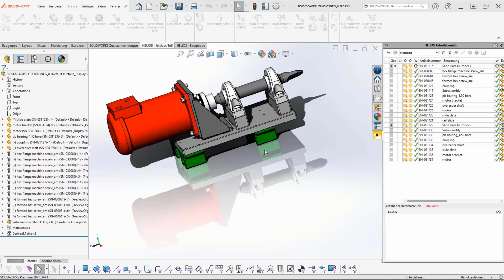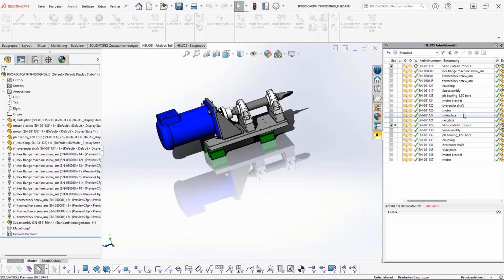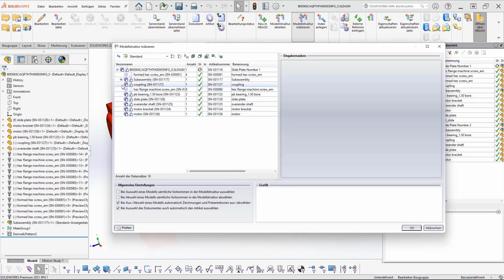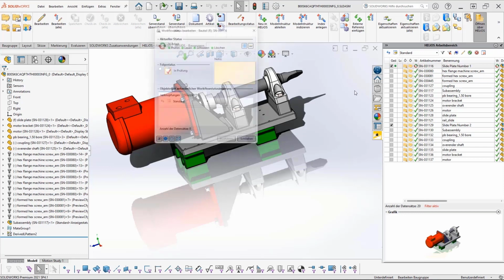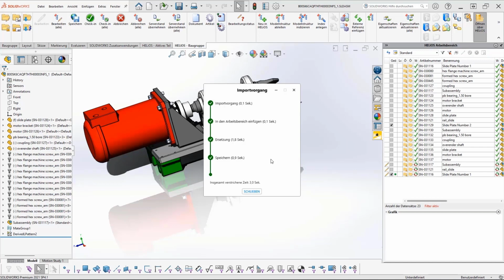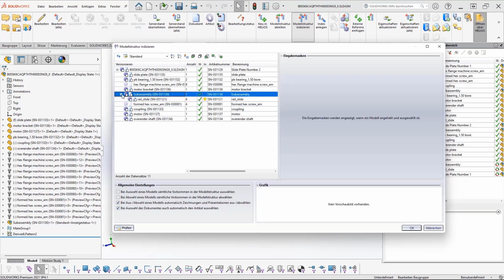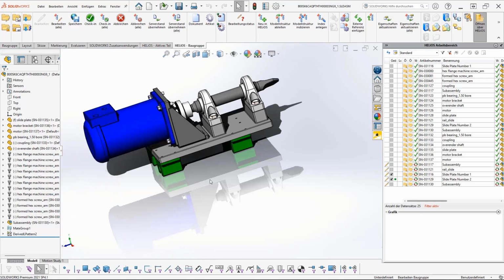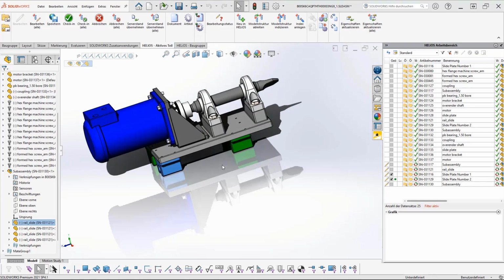HELiOS 2022 | SP1: Indexing Model Structure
This video is about quickly and efficiently indexing an individual part and the assemblies in which it is installed in the event of a change. This ensures a clear change history of the drawings.